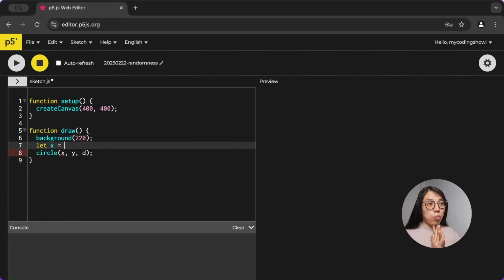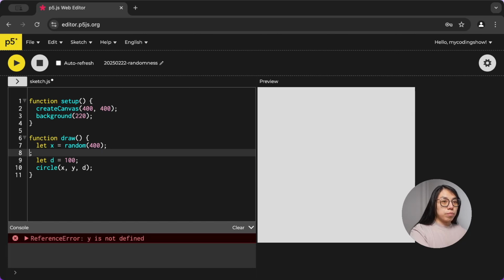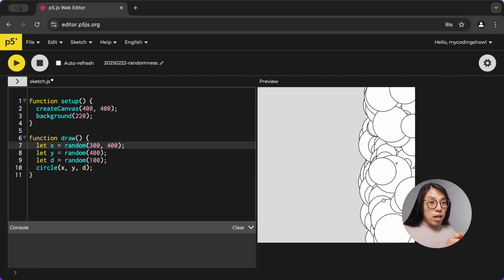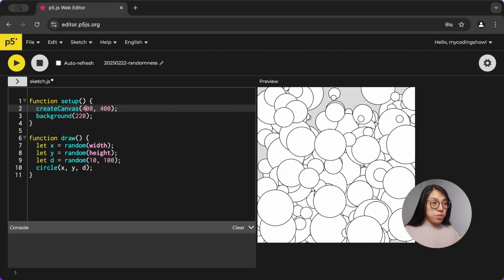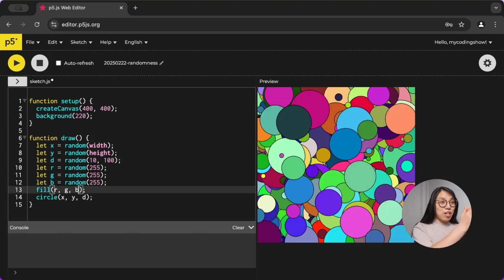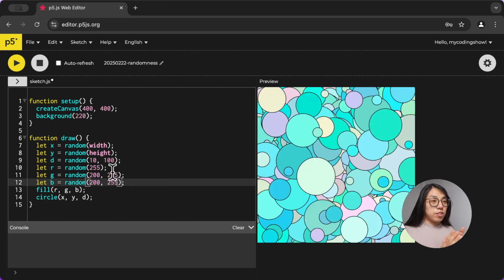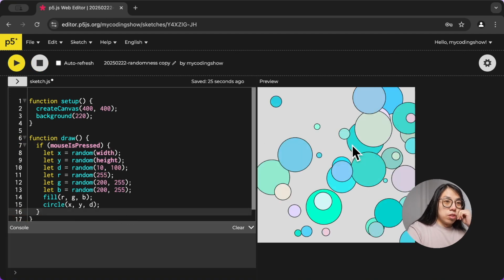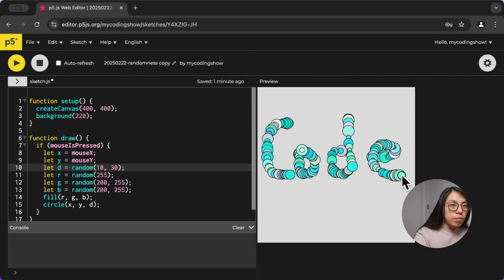05 Randomness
This video shows you how to add randomness to a p5.js sketch.

Timestamps:
00:00 Introduction
00:10 Circles at random locations
03:22 Circles with random colors
05:55 Drawing random circles with mouse
07:10: Wrapping up